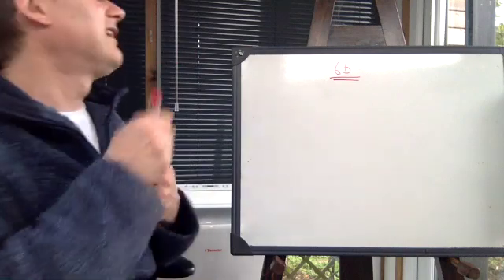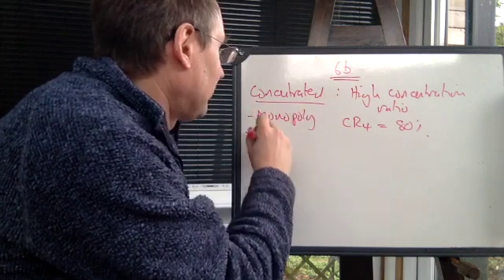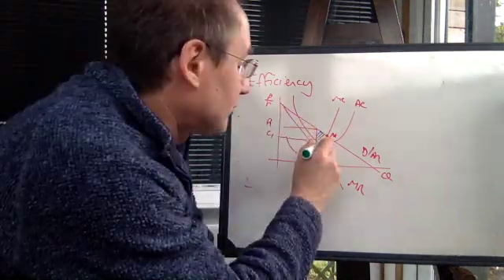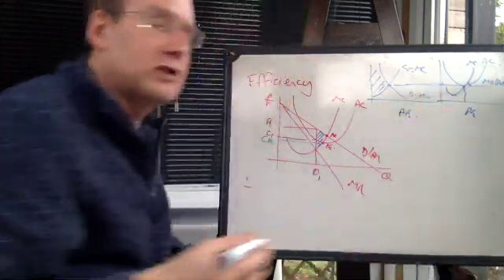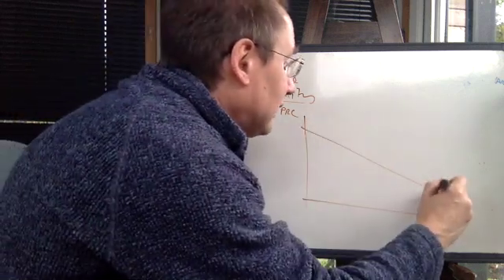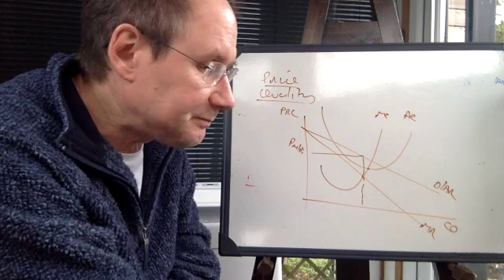Jan 22 Mock 6b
“Concentrated markets are always better for the economy than non-concentrated markets.” Discuss. 20